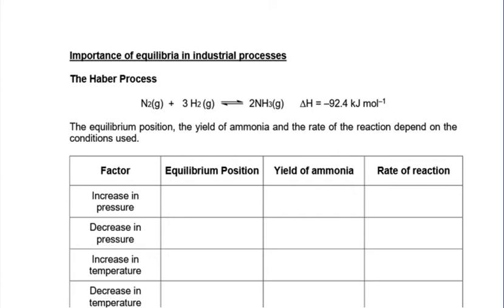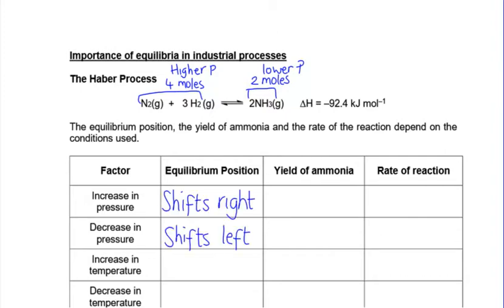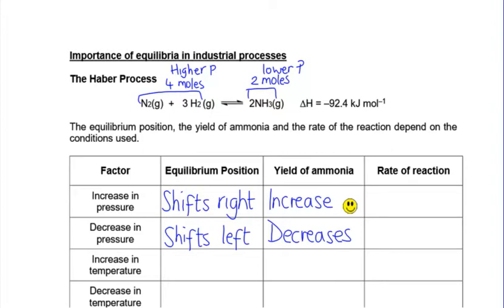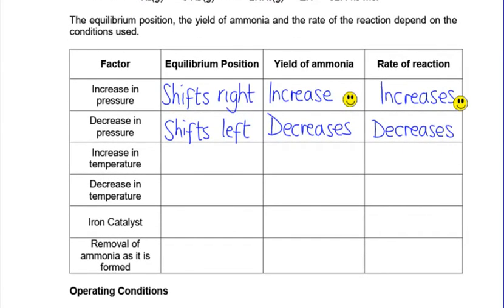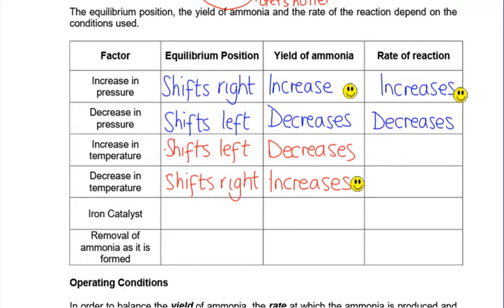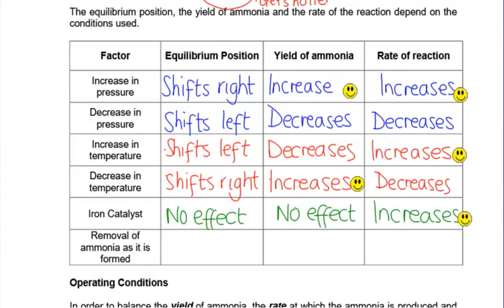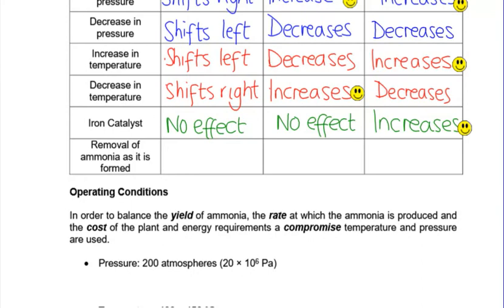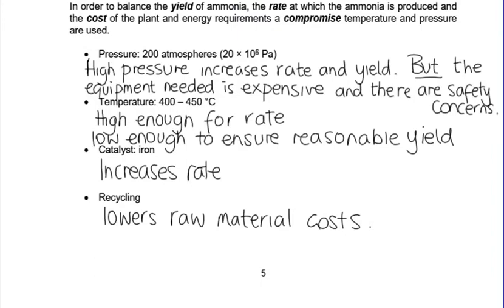The Haber process choosing the conditions